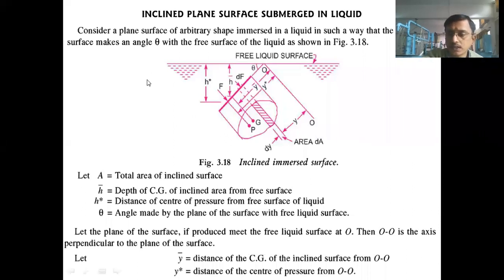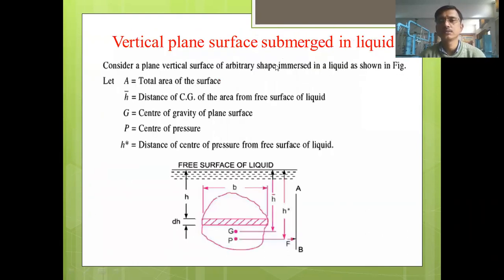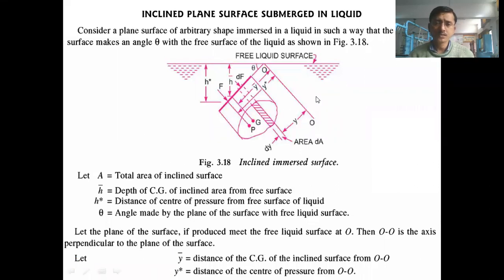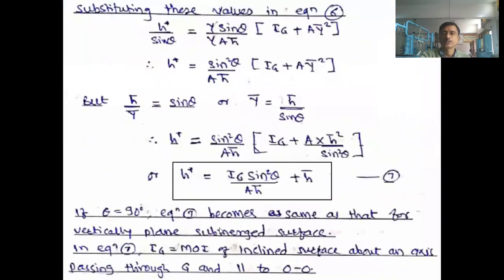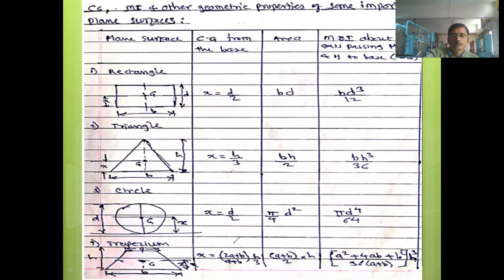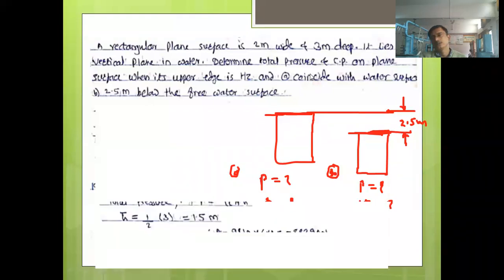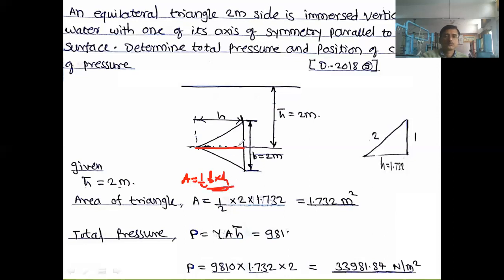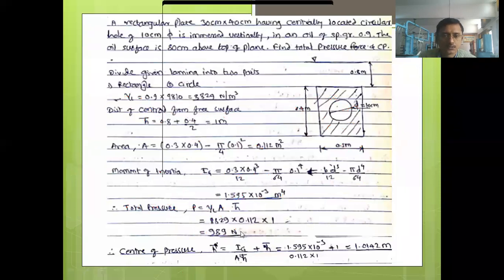IFM Lecture 15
Total pressure and center of pressure on Inclined surface submerged in liquid, Total pressure and center of pressure on horizontal surface submerged in liquid, Problems on plane vertical surface submerged in liquid